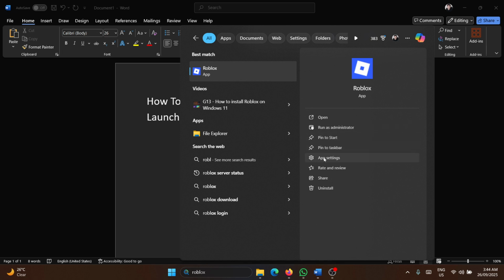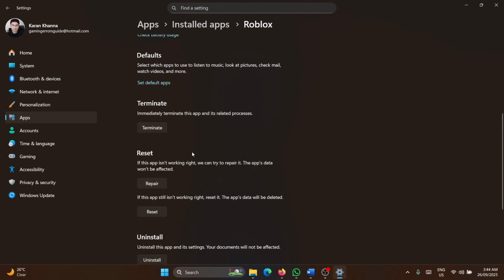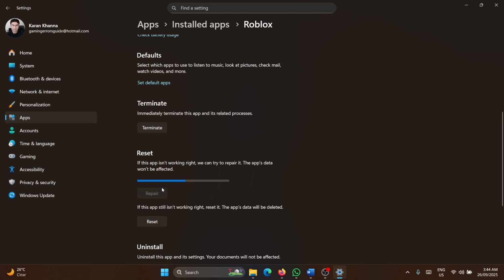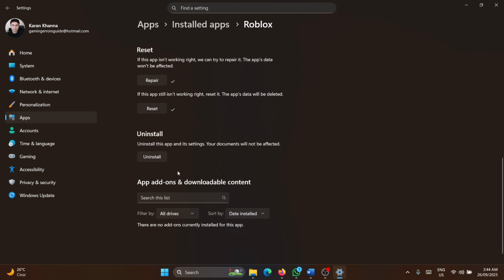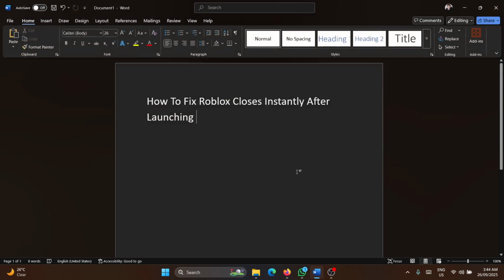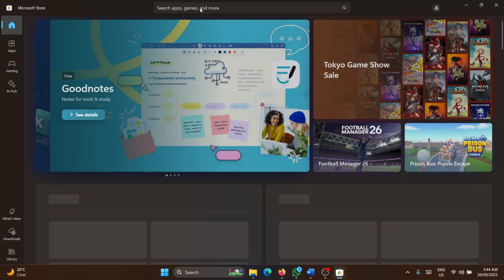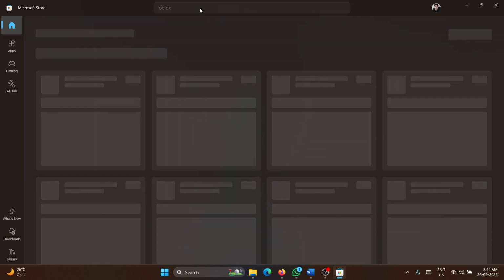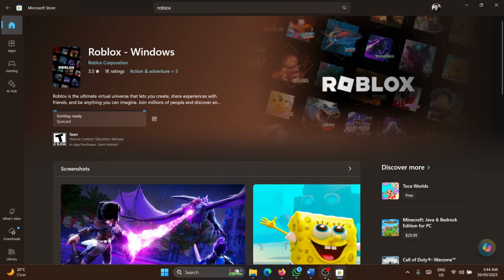How To Fix Roblox Closes Instantly After Launching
Video Title : How To Fix Roblox Closes Instantly After Launching

If you wish  To Fix Roblox Closes Instantly After Launching then please watch this video.